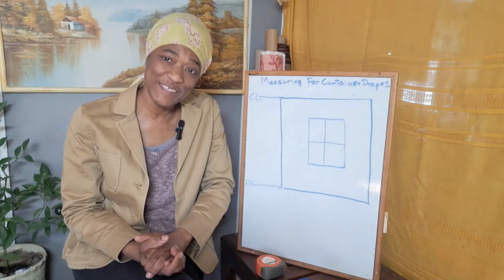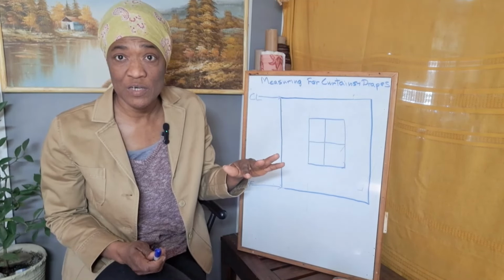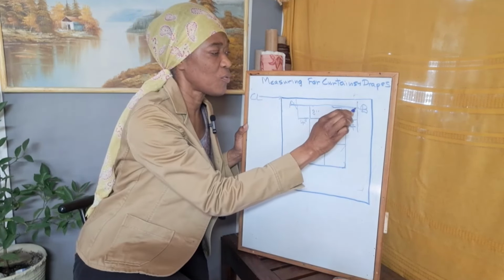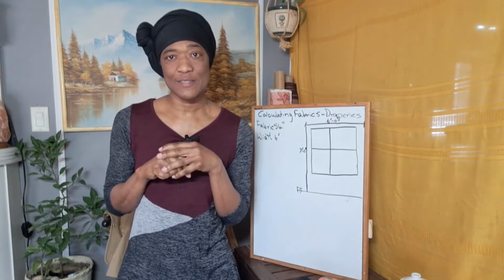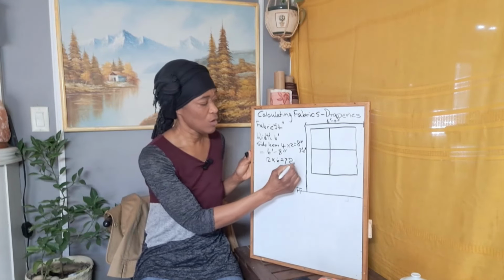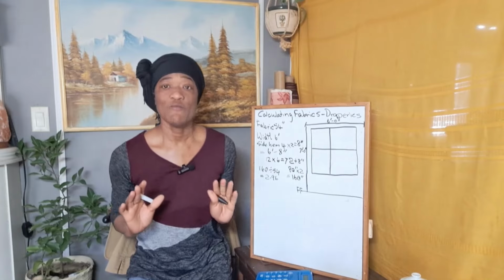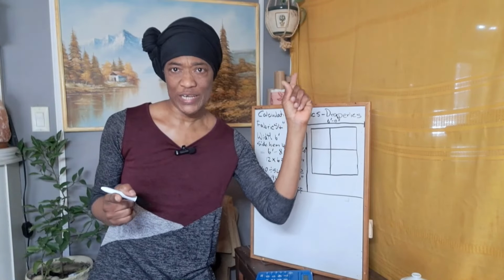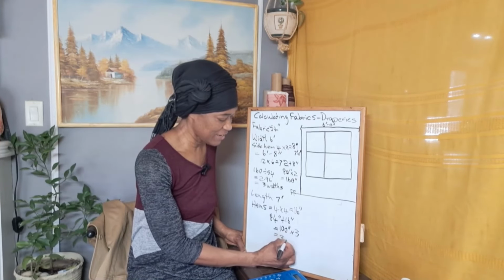Measure Your Windows Like a PRO in Just 5 Minutes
Expert Tips on Measuring Windows & Calculating Fabric For Curtains
How To Measure Your Window &  Calculate Fabric For Curtains
How To Measure Your Window For Curtains | How To Calculate Fabric Yardage For Curtains | Measuring Like a Pro Made Easy! |
By the end of this video lesson, you will know how to calculate fabric yardage for curtains/draperies.
This video give step by step instructions in calculating the amount of fabric needed to make curtains/drapes for your windows.

I have come a long way baby! 🙏🥰😀😂